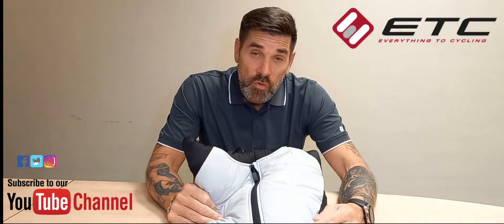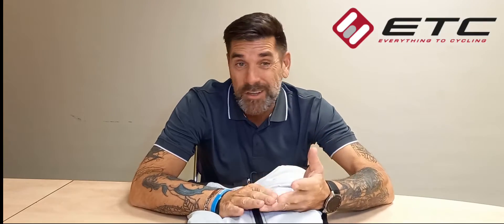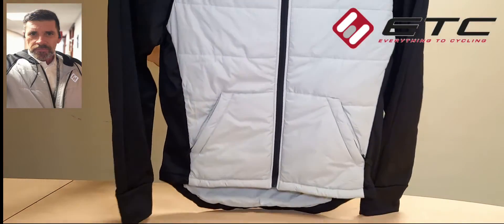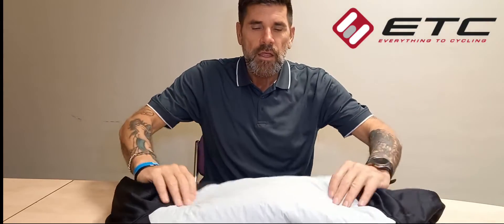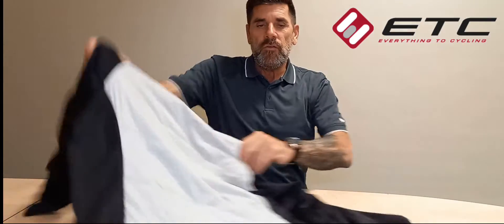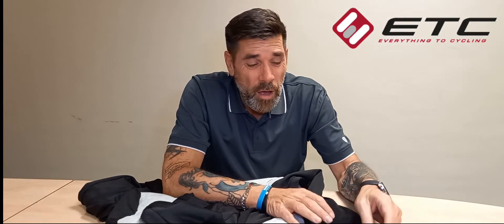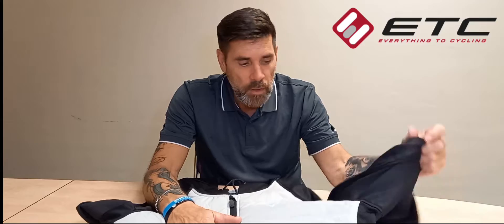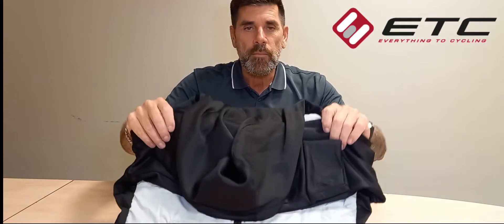ECT Snug Cycling Hoodie part 2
A comfortable cycling hoodie that is perfect for daily riding during colder spells of the day. Whether you are on a leisure ride with family, commuting to work, riding the trail, taking a trip off-road, you can keep the chill away with the ETC Snug Cycling Hoodie. With zipped side pockets and a large back pocket, there is plenty of space to store small snacks, and your personal belongings such keys, wallet, and your mobile phone. The drawstring around the neck can be tension thus closing the opening to help keep out the cold air. Complete with reflective detailing which increases your chances, along with wearing other cycling apparel, of being seen whilst out and about on the roads.

Features:
High Performance 100% Polyester
Hollow Fibre Chest and Back Panel
Zipped Side Pockets and Large Rear Pocket
Longer arm to prevent 'ride up' when Cycling
Deep Tail to cover the lower back when riding, keeps you warm and stops the spray
Hood can be worn over a helmet
Neckline drawstring to keep out the draughts
Reflective Detailing

Rack Bags - Christine’s K9 Creations - Facebook

Recording Equipment & Website Services by Support IT Technology & BD Technical
Bello Caps
ETC – Cycling